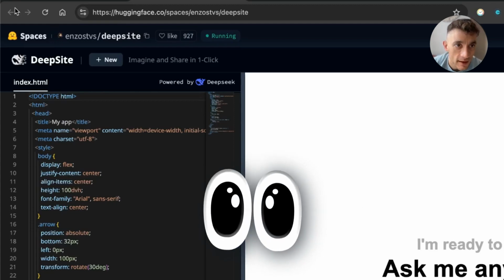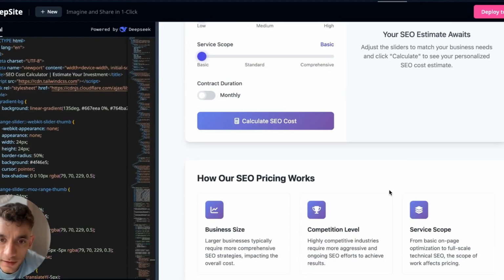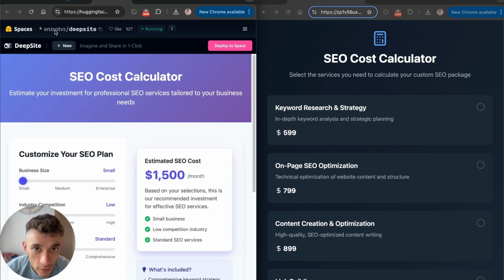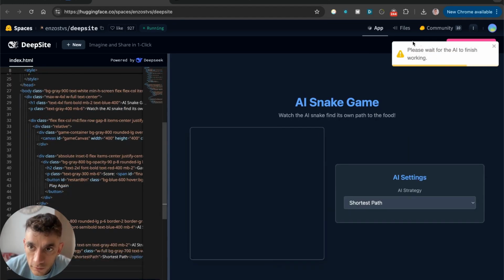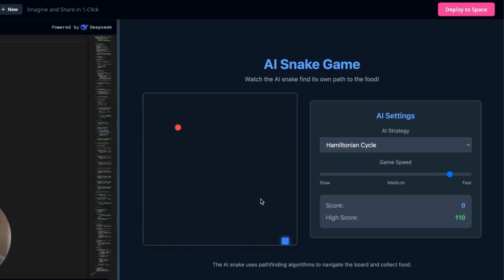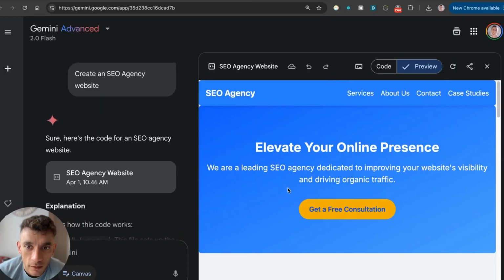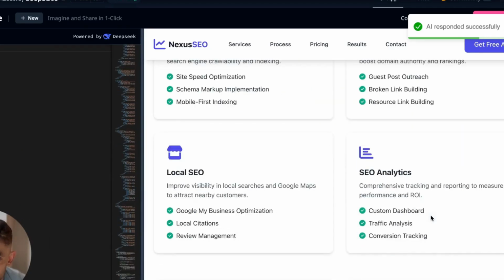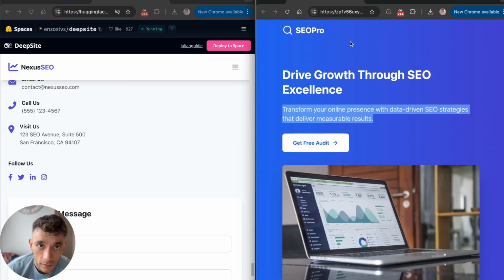DeepSite: This FREE Deepseek V3.1 AI Coder is SHOCKING!